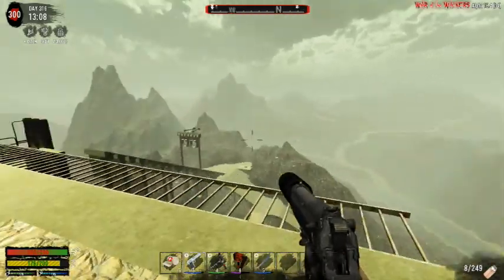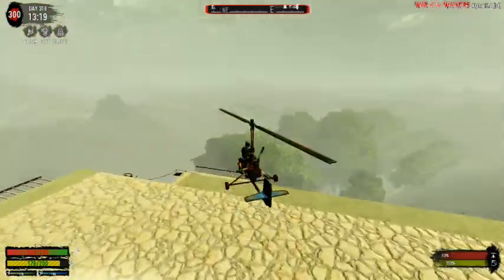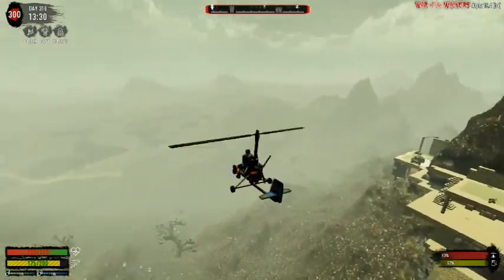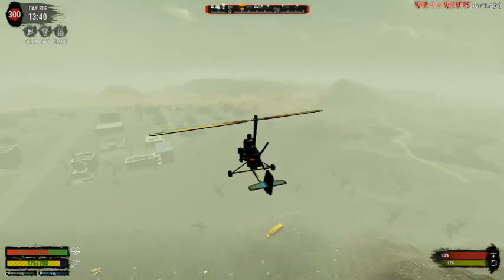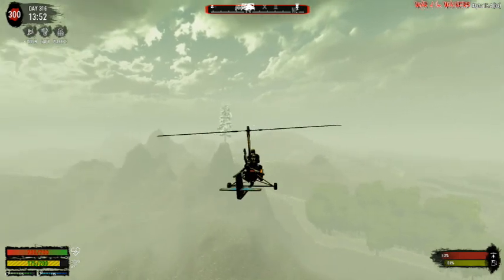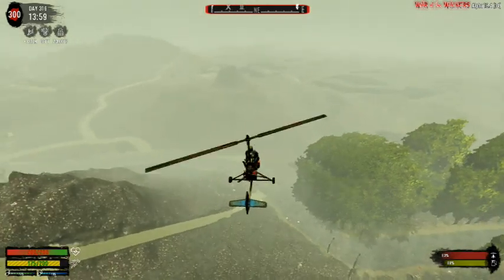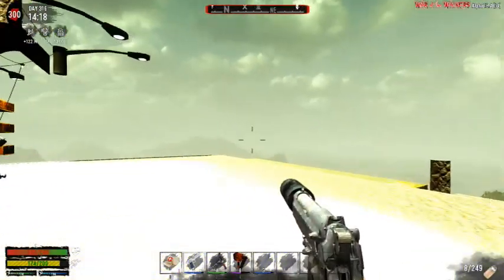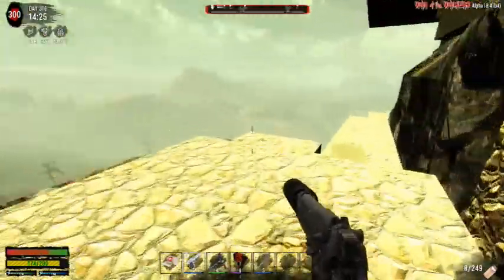7 Days to Die The Drake Mountain Stronghold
7 Days to Die War of Walkers Mod.   Mountain base in the waste lands.  The Drake  Dinosaur mountain sculpture.  Gyrocopter Fly around.